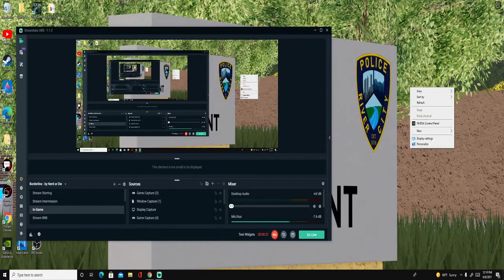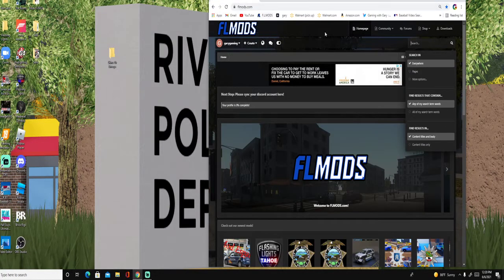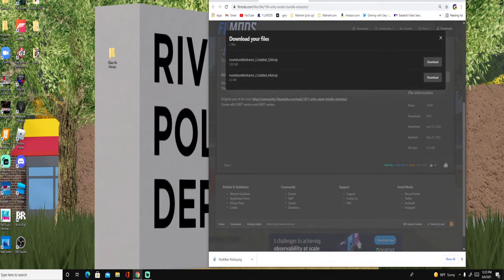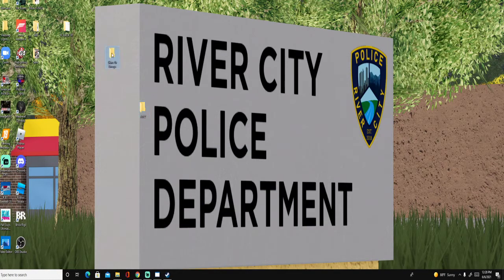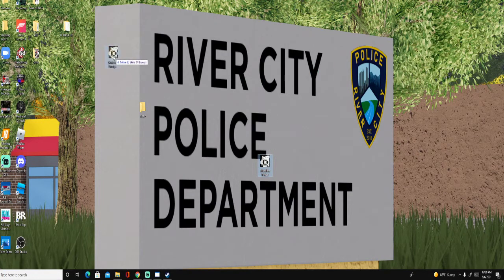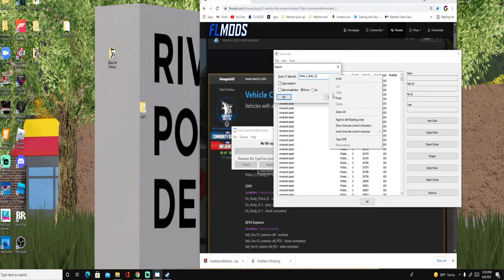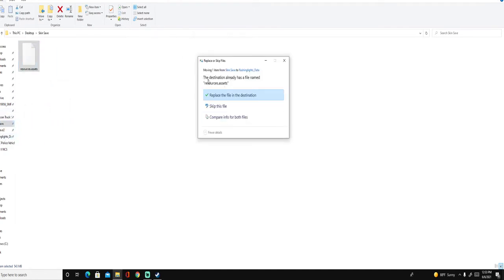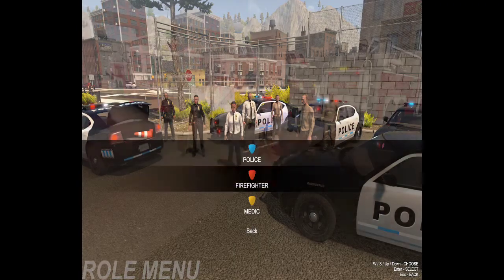How to mod Flashing Lights!